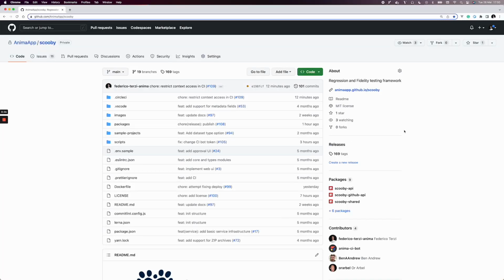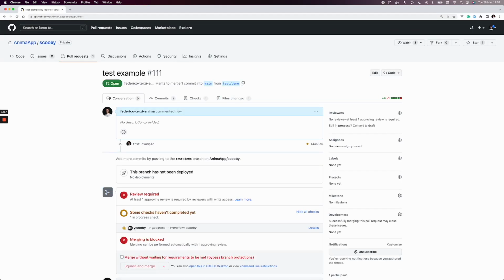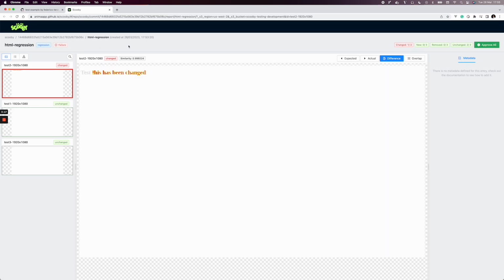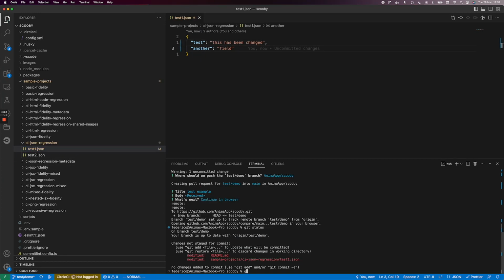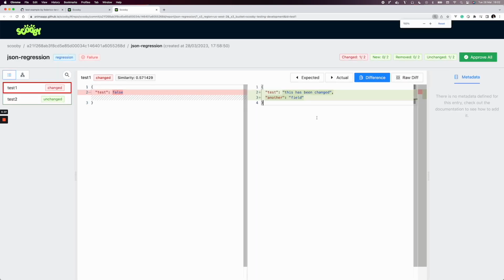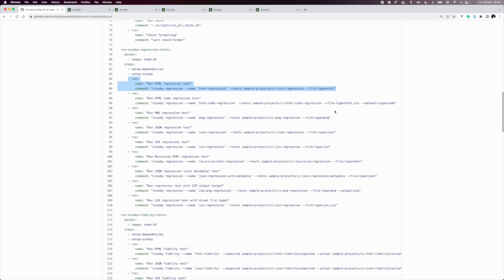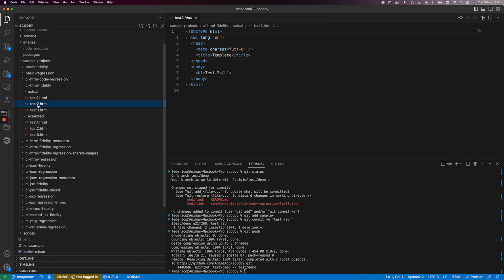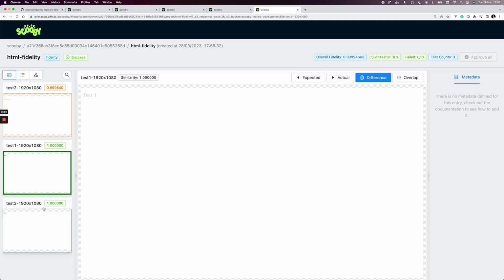Introducing Scooby: The Open Source, Regression and Fidelity testing framework by Anima